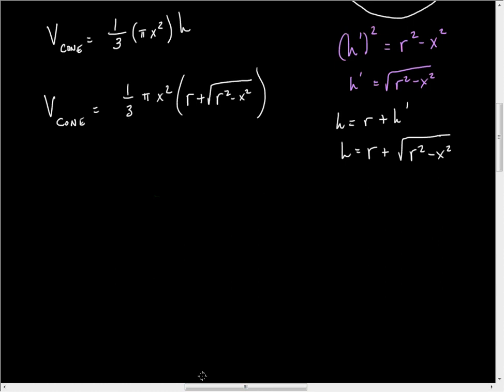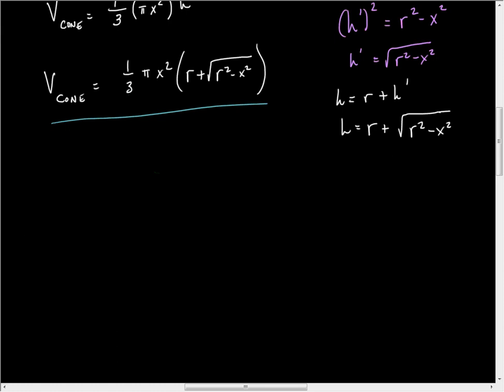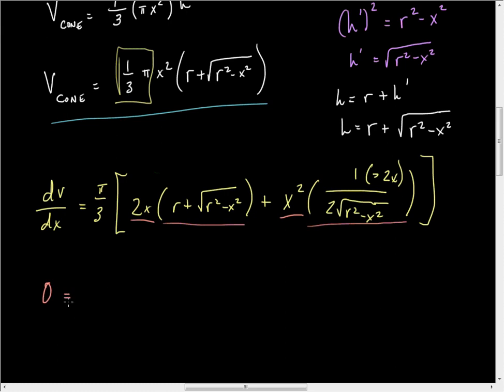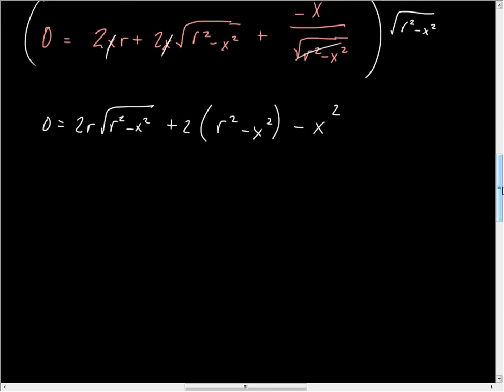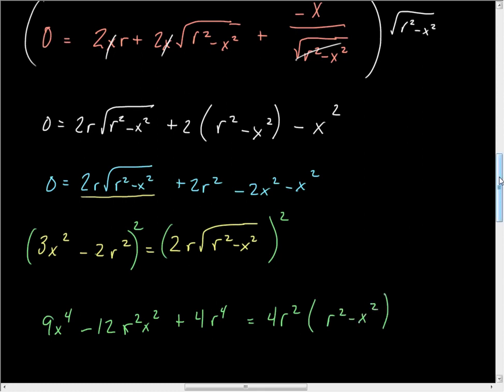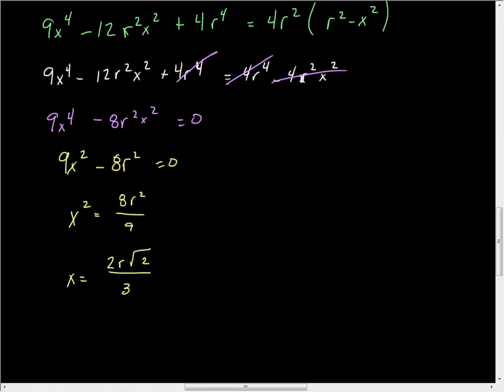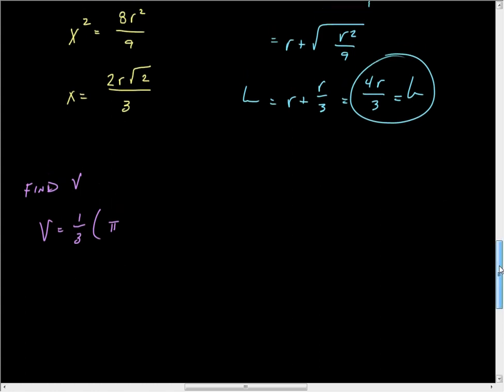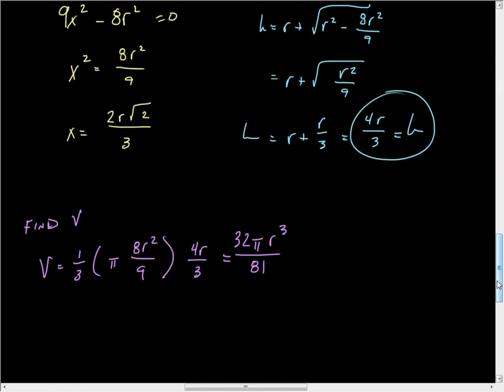Cone Inscribed in Sphere - Part II.wmv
Second half of finding the Maximum volume of a cone inscribed in a sphere.  Includes derivative and solution